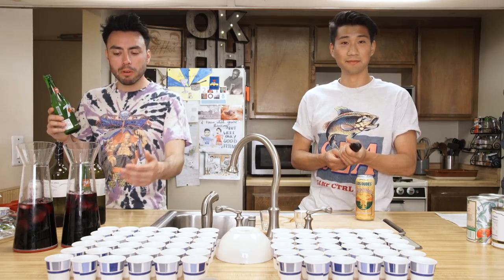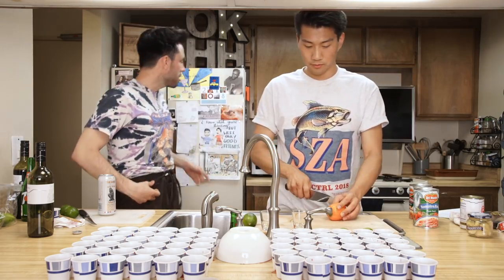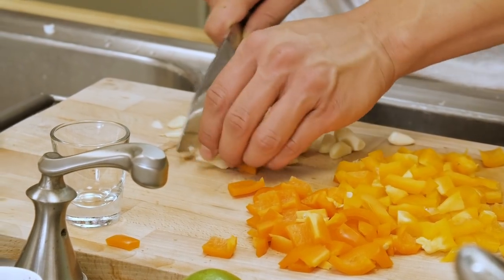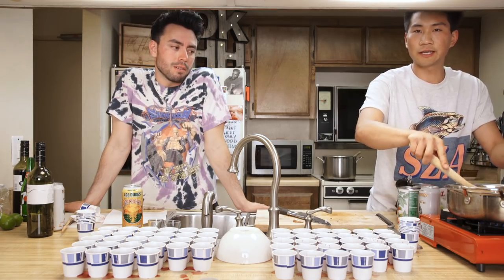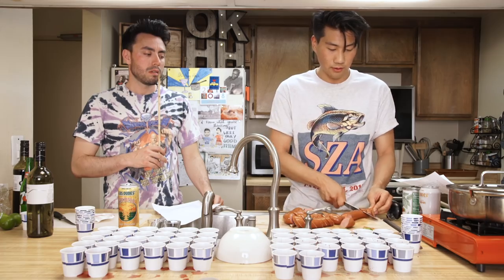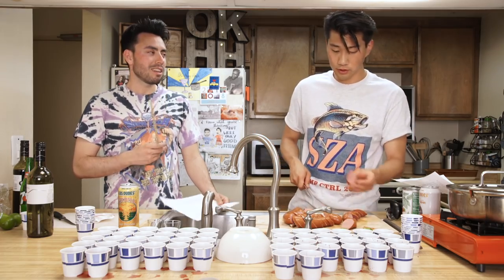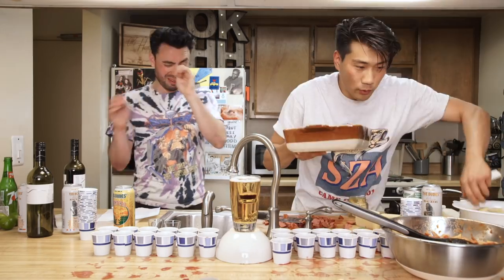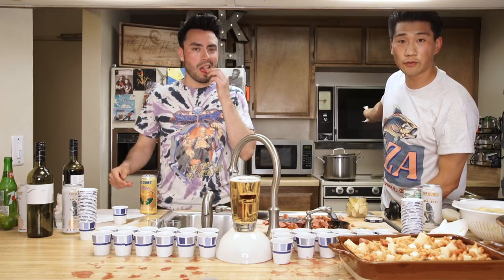OKs Happy Hour Ep.90 Season Finale Pasta Bake, Wine Shots, & SHOUTOUTS!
Once again we made it to the end... SEASON 9 FINALE! Dennis cooks up a simple but delectable Pasta Bake and Gabe serves up his special Shoutout Juice, Tinto De Verano(Red wine and lemon-lime soda). Everything food and drink from the local dollar store, enjoy!

Season 10 coming soon, and maybe our last. Check out the links below and please consider supporting our show! Thanks!

16809 Bellflower Blvd. #24